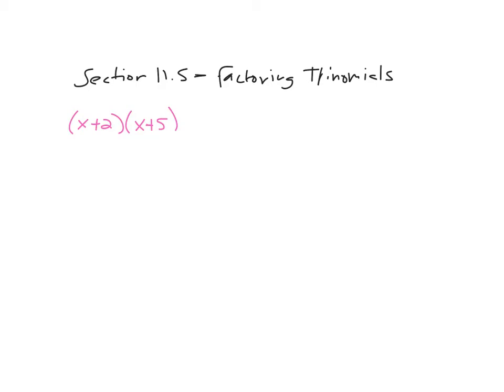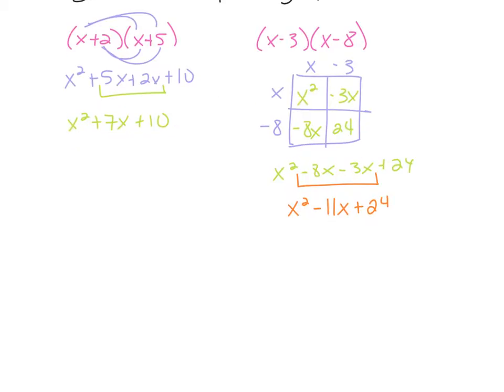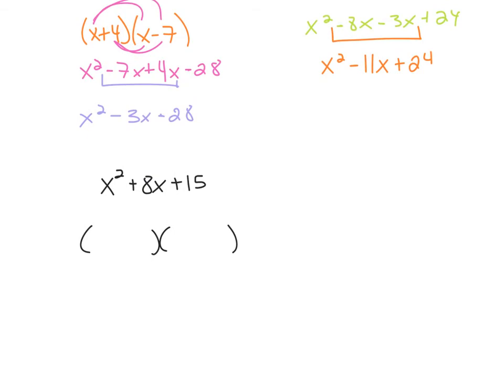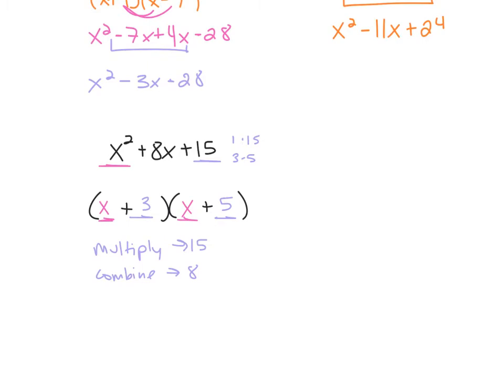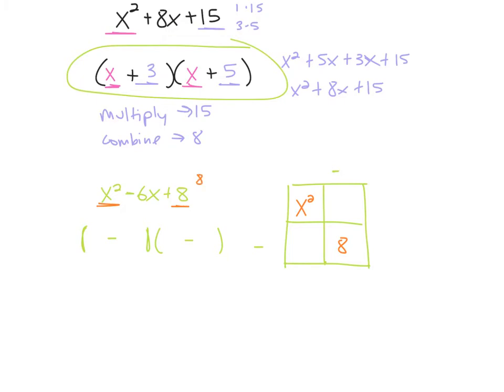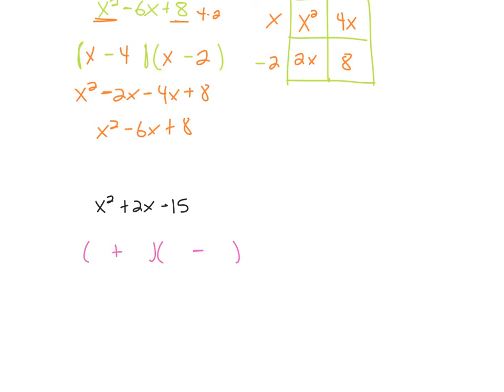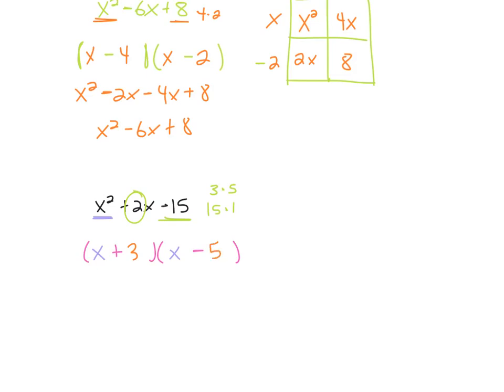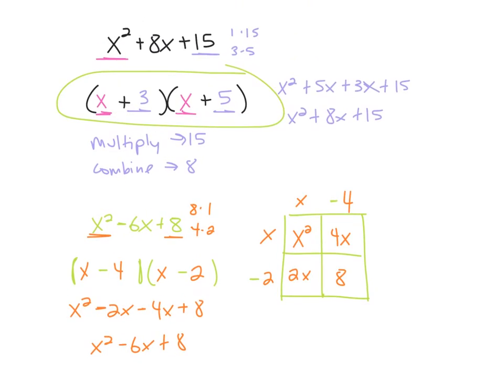M2 Section 11.5 Factoring Trinomials Part 1